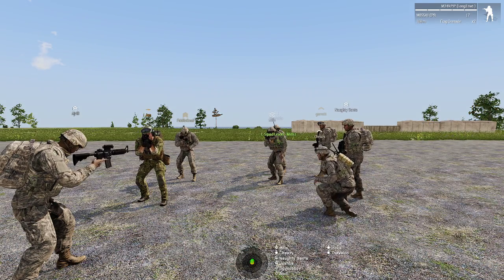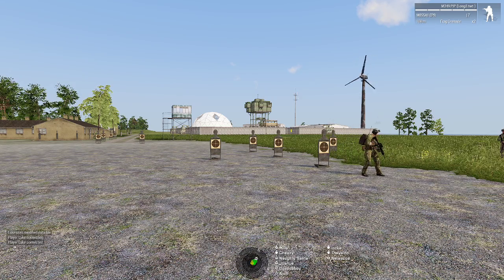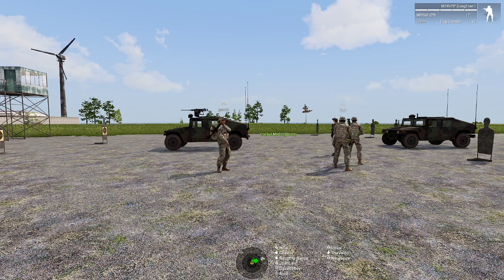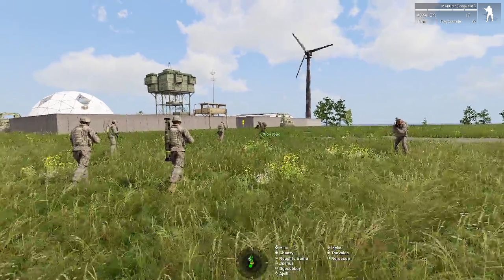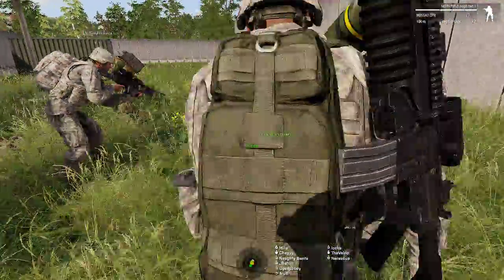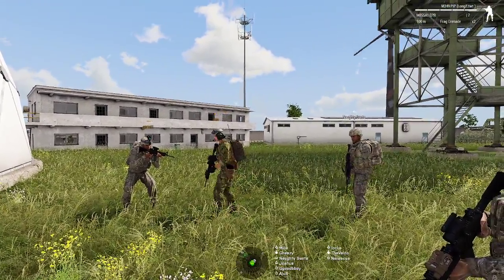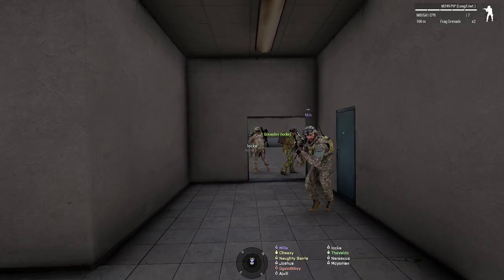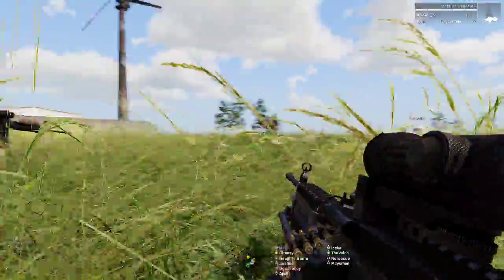RT ARMA Training 4/18/2020